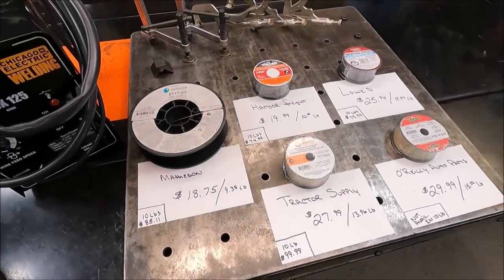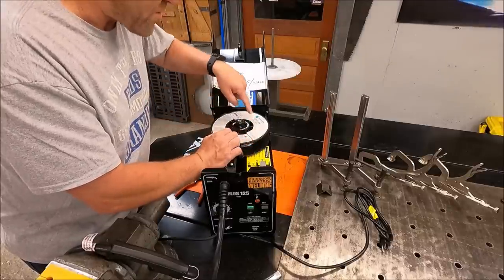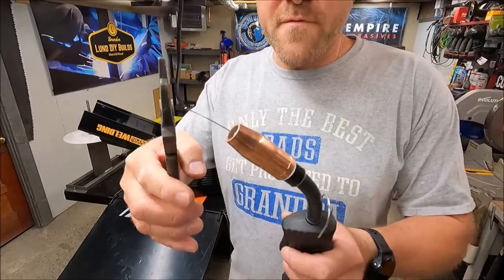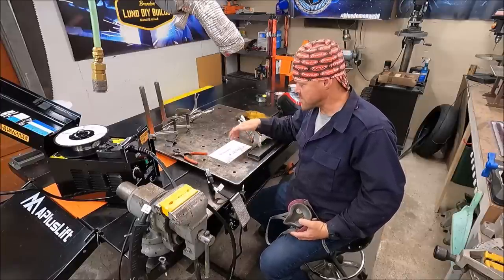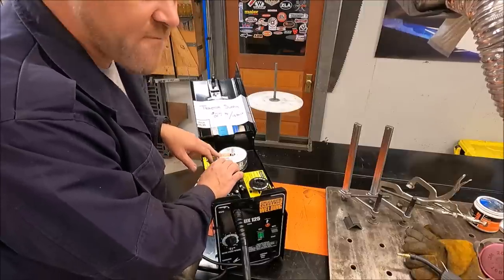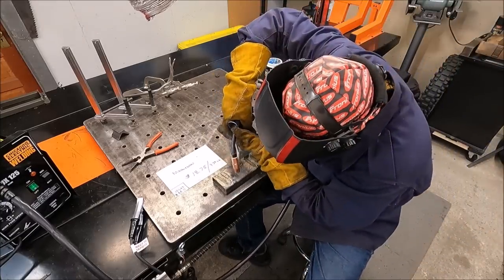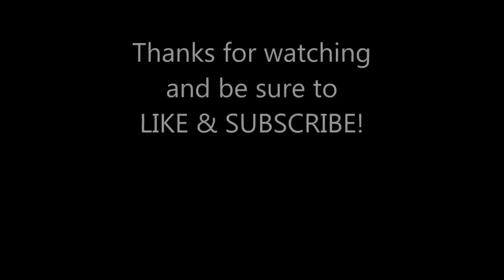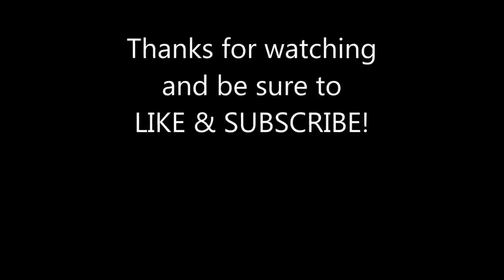Testing which Flux Core Welding Wire is Best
Testing which Flux Core Welding Wire is Best. Does self shielded wire costing fifteen dollars a pound weld nearly twice as good as self shielded wire costing nine dollars a pound? In this episode I compare and test five different flux core wires and we find out. All wires tested were .030 diameter. The brands we tested are Matheson, Harbor Freight Vulcan, Lincoln Innershied, Hobart Fabshield and Vapor from O'Riley Auto Parts. The machine I used is a HF Flux core welder donated by a channel viewer.

Hobart Fabshield
Lincoln Innershield

5/8" x 1" Shoulder Bolt (EBay)
12" F- Clamps (Harbor Freight)